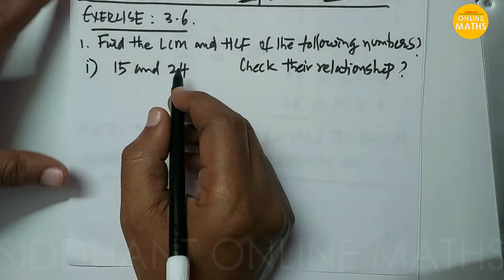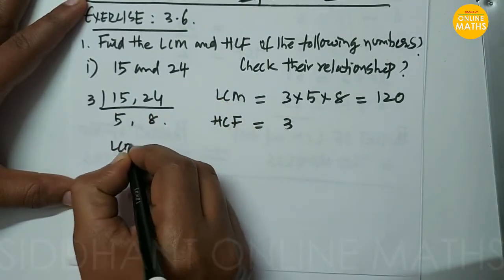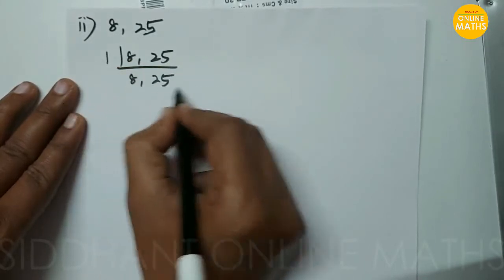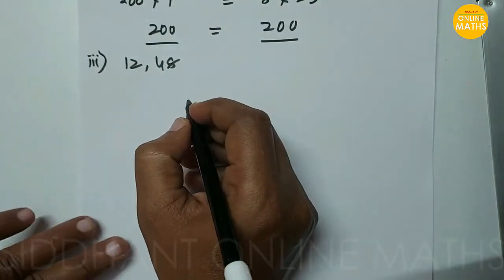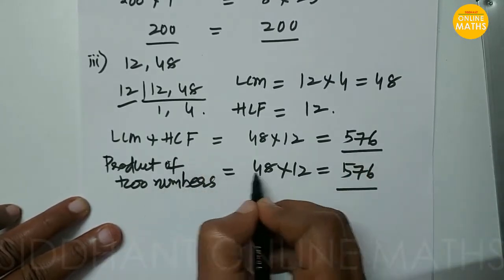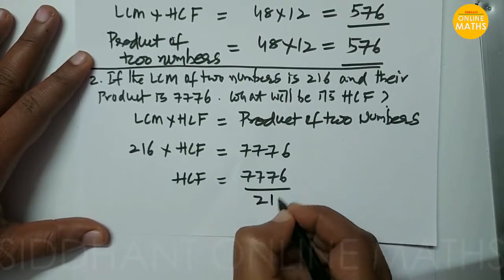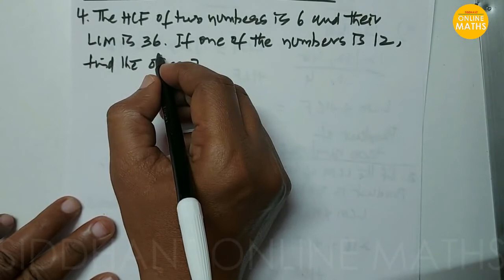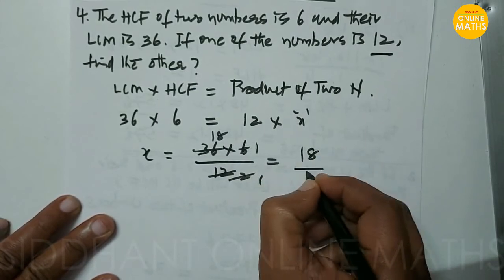EXERCISE 3.6 | PLAYING WITH NUMBERS | TS-CLASS 6TH-MATHS-CHAPTER 3-PLAYING WITH NUMBERS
Full exercise 3.6 has been solved in a easy and simple manner. It includes solution of questions from Question 1 to Question 4. For knowing the concept behind this, please watch the previous video.

Questions:
00:00 Q1. Find the LCM and HCF of the following numbers
04:07 Q2. If the LCM of two numbers is 216 and their product is 7776, what will be its HCF
05:11 Q3. The product of two numbers is 3276. If their HCF is 6, find their LCM
05:57 Q4. The HCF of two numbers is 6 and their LCM is 36. If one of the numbers is 12, find the other